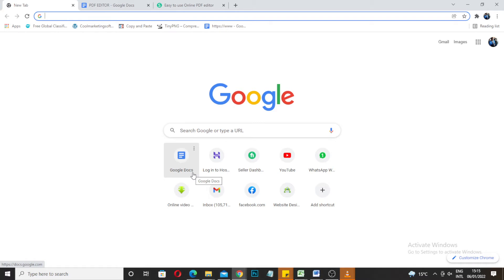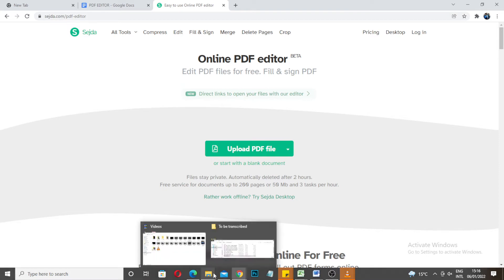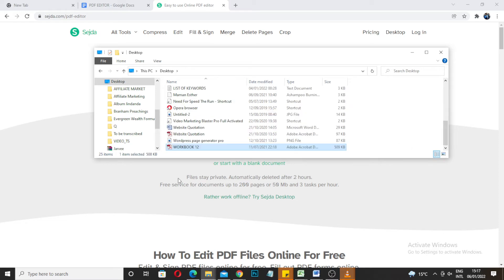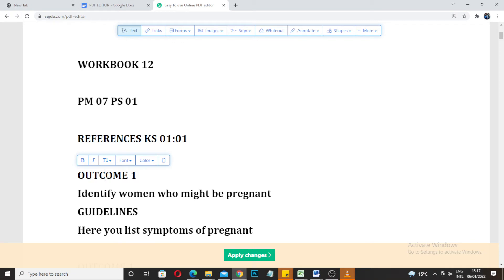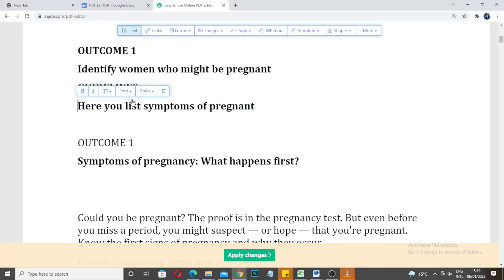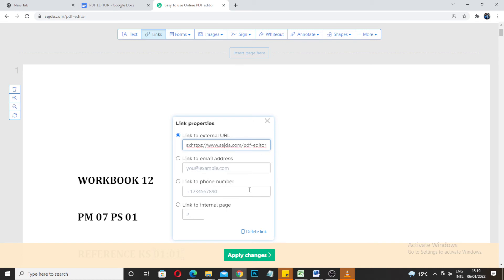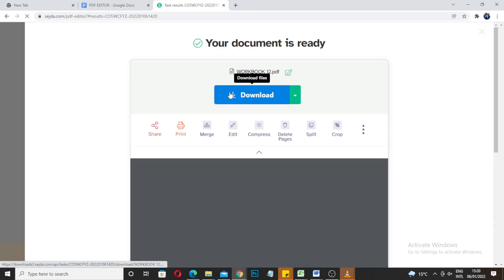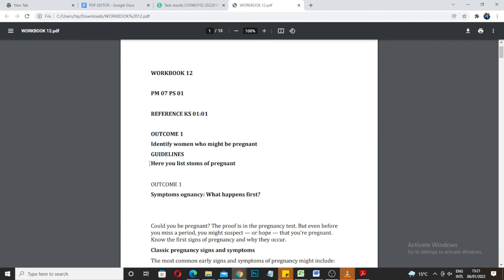How to Edit Text in PDF File in Sejda - Easy Drag and Drop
Here's the easiest way on how to edit text in pdf file, ebooks, guides, reports, and worksheets straight inside Sejda. Simply drag and drop, and you're on your way to editing PDF files. In this tutorial, I'll share how to upload and edit PDF files in Sejda. You'll learn how to import, upload, and open a PDF file in Sejda so you can start editing them and use Sejda's tools and features. Enjoy!